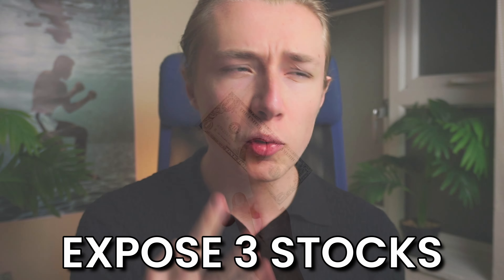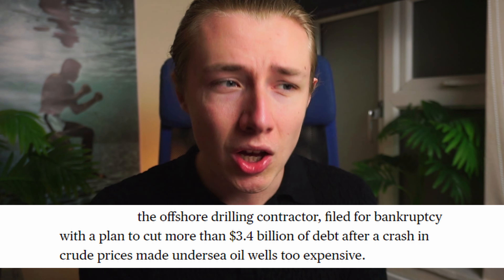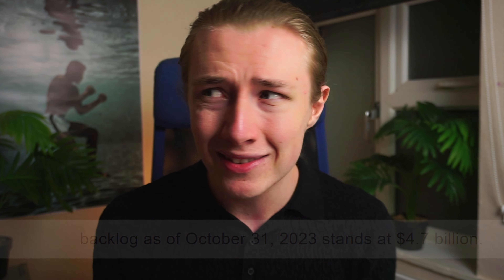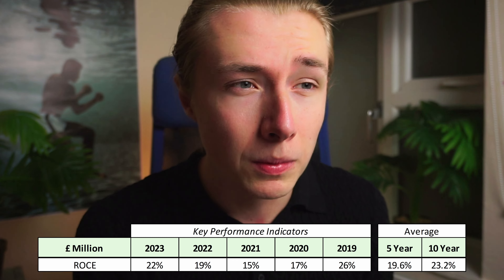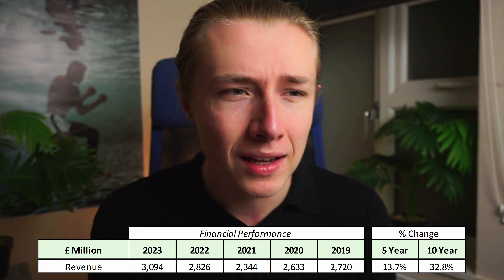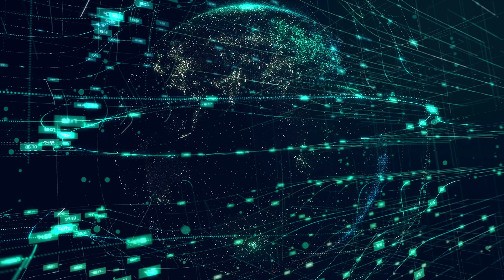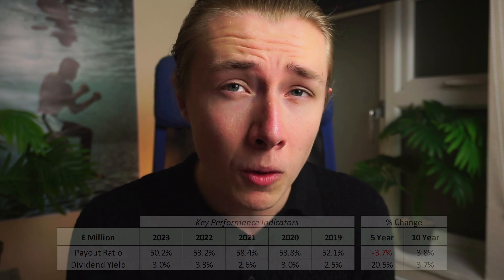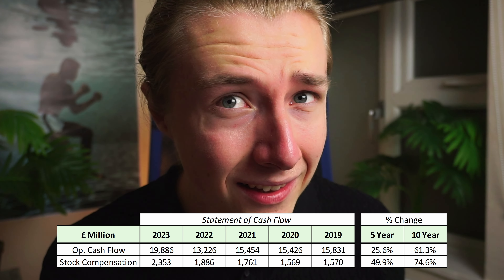3 Cheap Stocks to Buy Now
Today, I reveal 3 cheap stocks, explain why are they cheap and whether these cheap stocks are worth buying right now.

EXCLUSIVE OFFERS (affiliate links)

Unlock Cashback Rewards!

Investing Hidden Gem! 📚 Must-read

Please note that this video does not constitute investment advice. Investing carries risks, so always conduct your own research and due diligence.